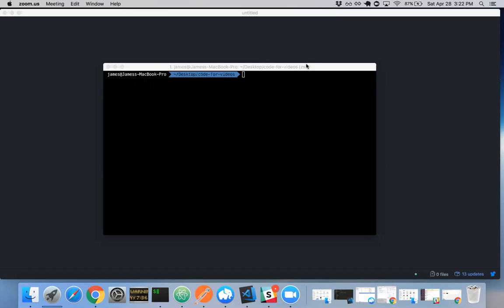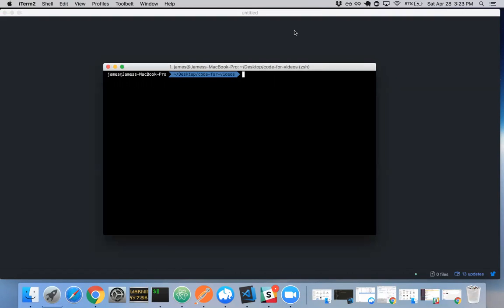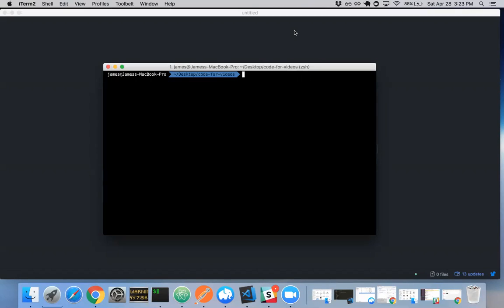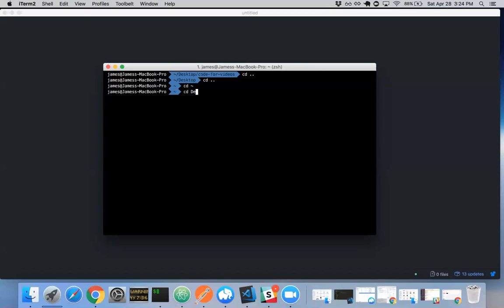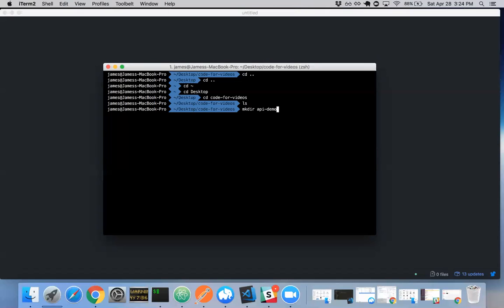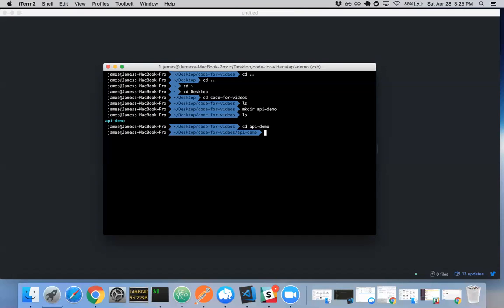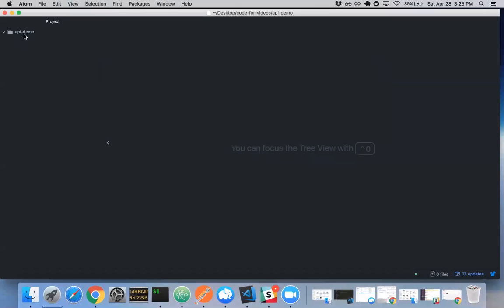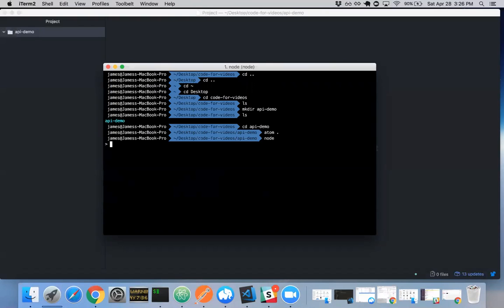Intro to the Terminal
I quickly go over how to open up and navigate the terminal on your computer, creating the directory for the project, and opening up the project in your text editor.